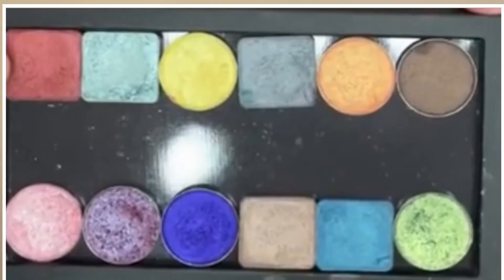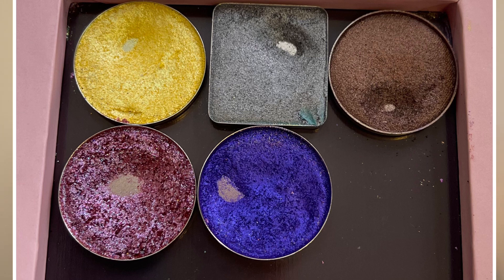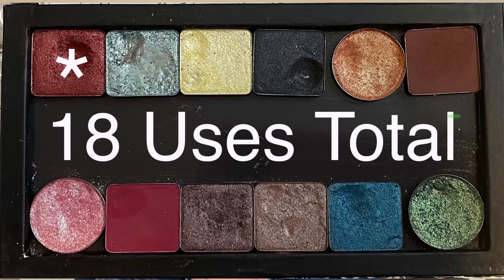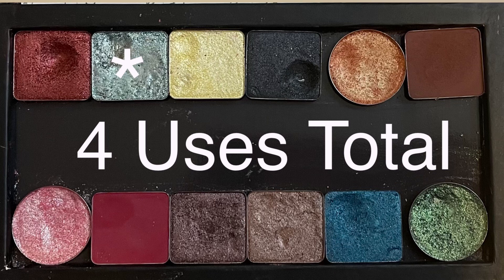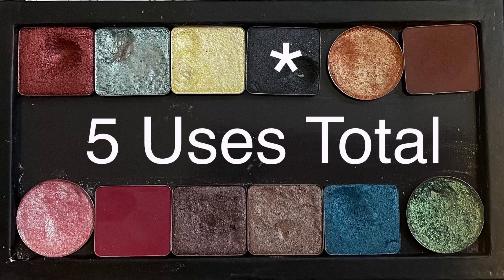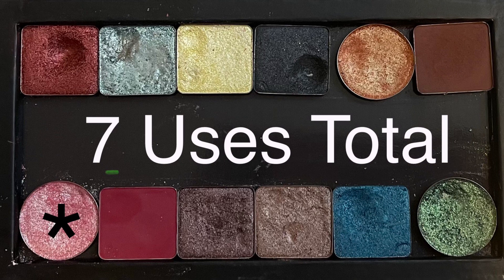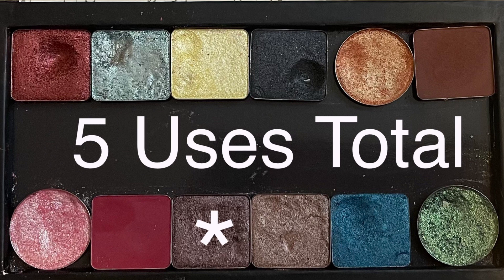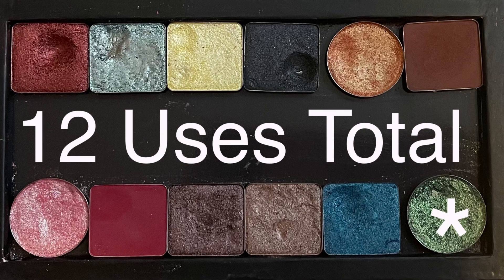Zodiac Panner Project Pan || Nov2022 FINALE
Zodiac Panner Project Pan.

Doing all eyeshadows: Dannie, Ceylan, Valerie, Ruth, Andrea, Kim, Jenn and Myself.

A group of us have decided to do this all eyeshadows. Follow us and cheer us on!

Eyeshadows I am using for this project:

Aries: Natasha Denona Coral Palette “Lola”

Taurus: Natasha Denona Jubilee Palette “Mint Frost”

Gemini: Looxi Beauty single “Lick It, Slam It, Suck It”

Cancer: Natasha Denona Palette #7 “Quicksilver”

Leo: Looxi Beauty single “Space Case”

Virgo: Makeup Geek single “Bottom Line”

Libra: Looxi Beauty single “Tesla”

Scorpio: Looxi Beauty single “Hustle”

Sagittarius: Looxi Beauty single “High Roller”

Capricorn: Natasha Denona Ayana Palette “Satin Skin”

Aquarius: Natasha Denona Palette #7 “Petrol Blue”

Pisces: Looxi Beauty single “Siren of the Sea”

Dossier link: I love Dossier Perfumes! Shop through my link to get a reward *If you make a purchase using my link, we both get a shopping credit at Dossier.
Amazon Wishlist
Madison Reed is the hair color I use: You get all of the quality of the salon with the cost and ease of home hair color. Because I referred you, you'll get $15 off your first purchase!
**Most of the products shown on my channel I have purchased myself. However, I am lucky enough to occasionally be sent products to review. If I choose to, I will feature them on my channel. I will only post opinions that are mine, and that are 100% honest.

You are free to use  Secrets  music track (even for commercial purposes), but you must include the following in your video description (copy & paste):